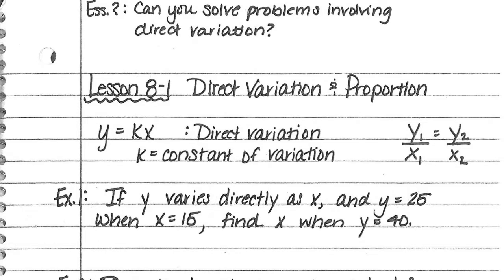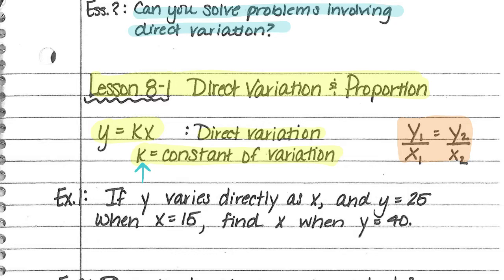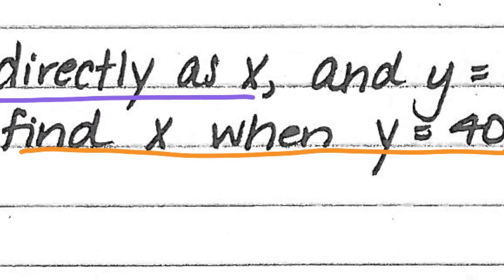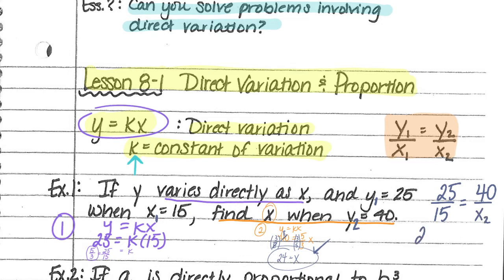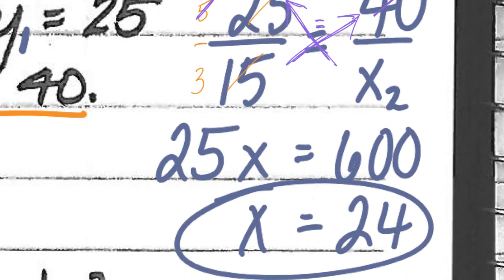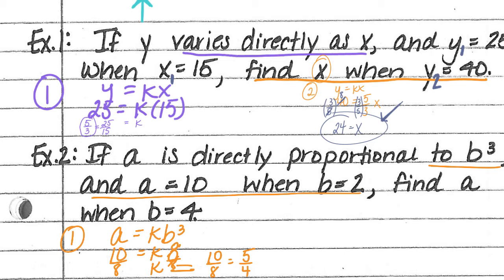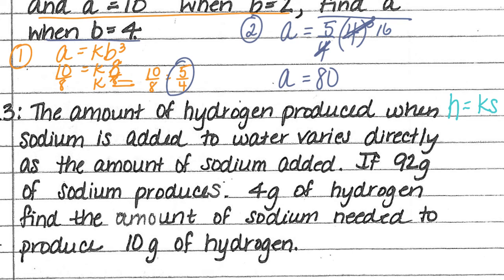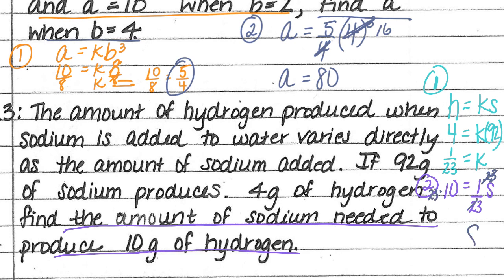Alg2 Lesson 8.1 Direct Variation